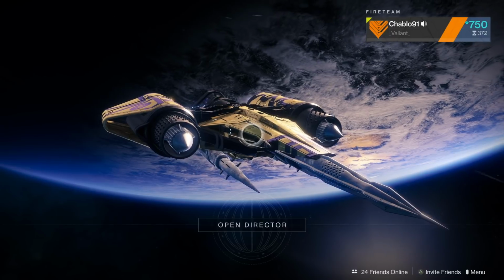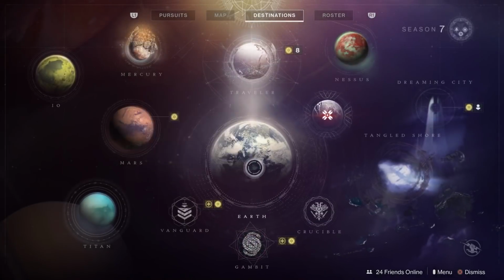Updated - How To SOLO Matchmake Strike's/Heroic's/Planets - Step By Step + Demonstration (PS4 ONLY)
A video showing step by step on how to create a solo server for PS4 user's only. To clear up the confusion that some people have on this topic.
All the steps are in the video plus demonstration.

Activities this works for:
Standard strikes
Forges
Planets (Public area's)
Menagerie

This is useful for any quests you may have for example wendigo, or to flat out just experiment and play solo rather then a fire team constantly.